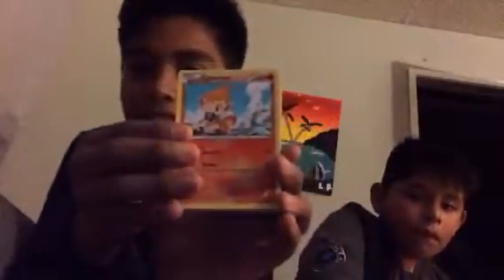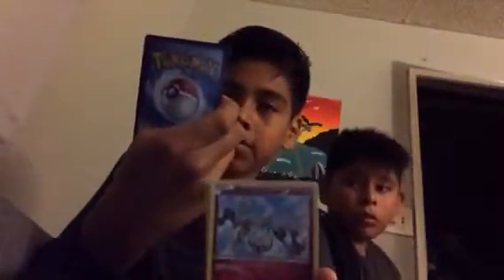Unpacking Pokémon cards